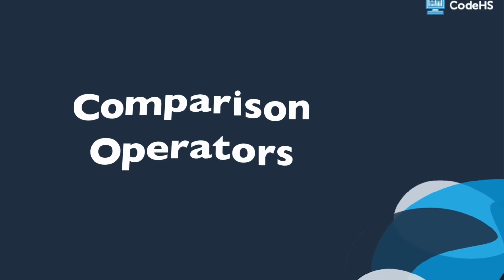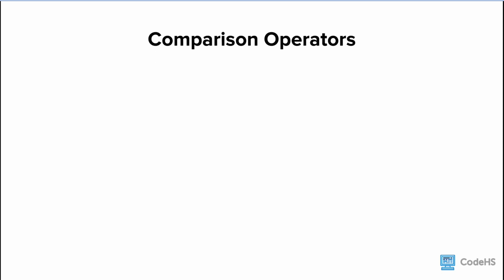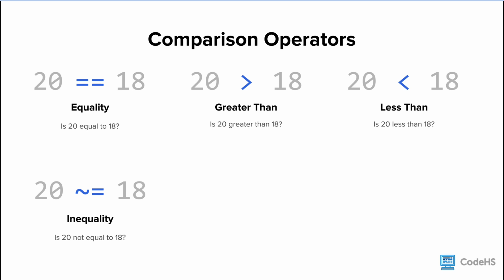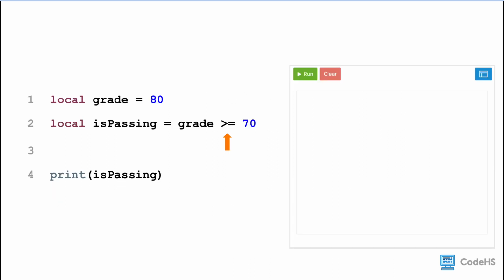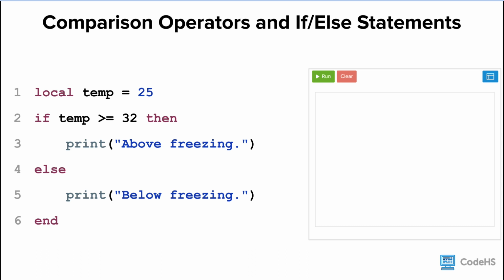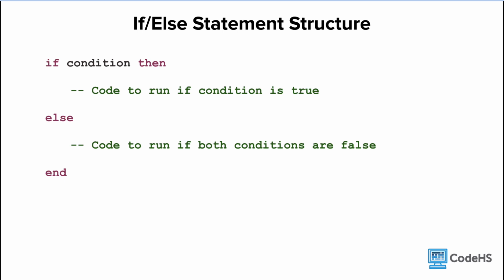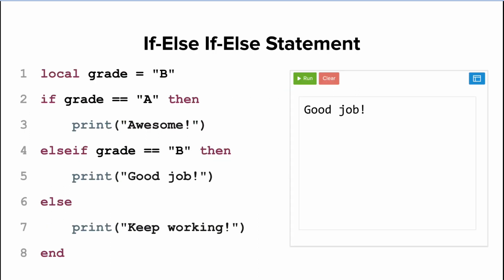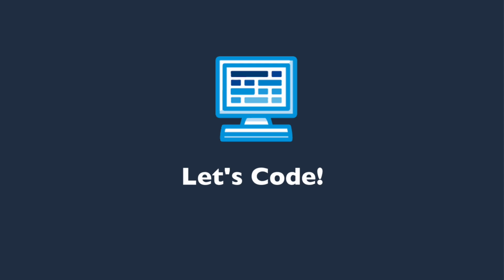Comparison Operators - AP CSP in Roblox